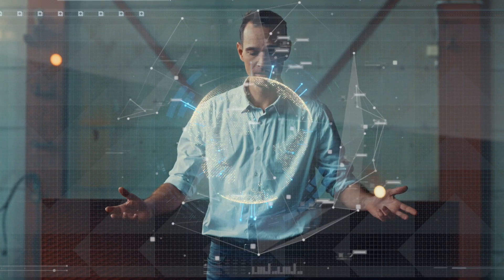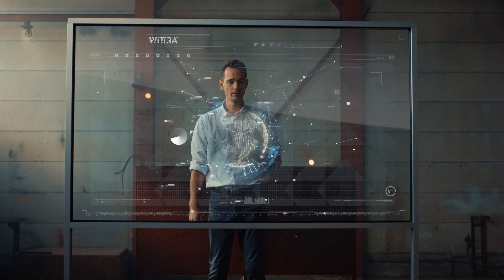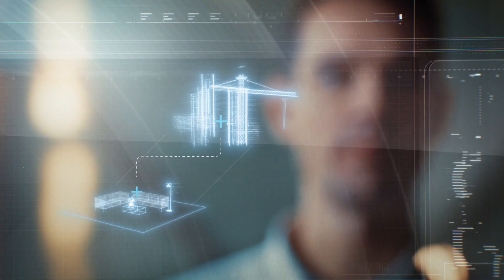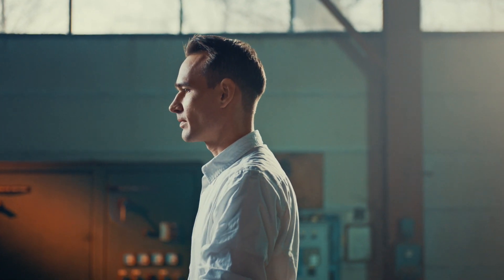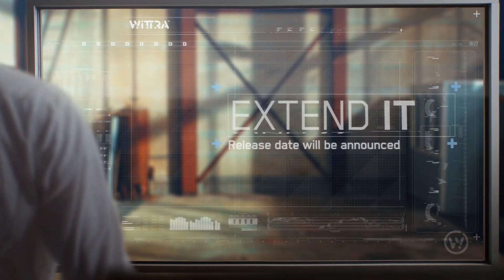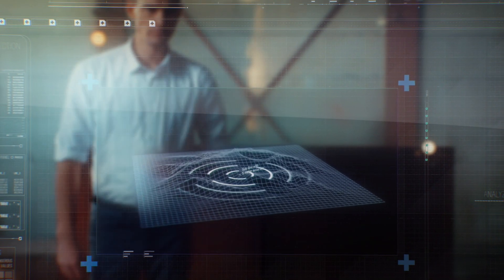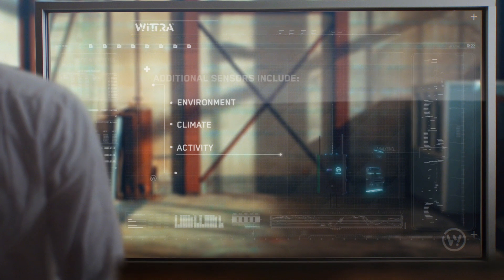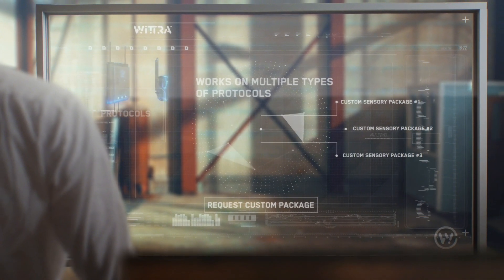ABOUT WITTRA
"Where is my stuff and what is it doing?"

Wittra delivers sensor and positioning data from the Wittra Sensor Tags, over the Wittra Network to the Wittra Cloud Service.
Wittra IoT Solution enables users to monitor and measure activity and status and position their key assets.

Wittra works with partners to accelerate their business, by performing data analytics, and building value-based applications and services based on delivered data and they don’t have to care about the infrastructure with hardware devices, routers, gateways and the network.

We believe in delivering highly valuable data and to speed-up application and service development to make the digitization of the industry happen.